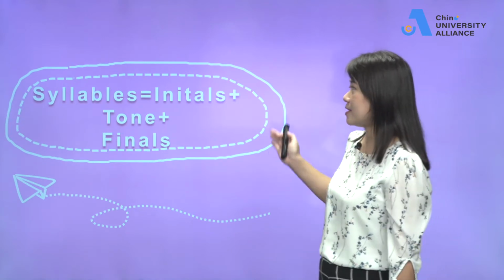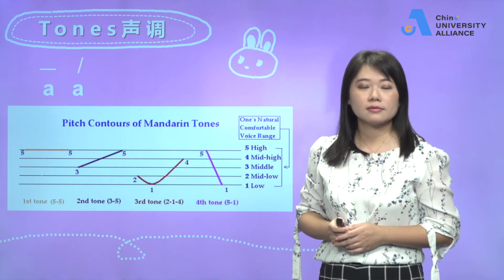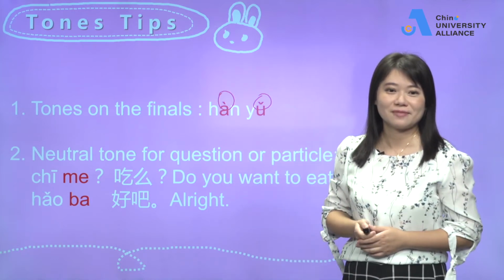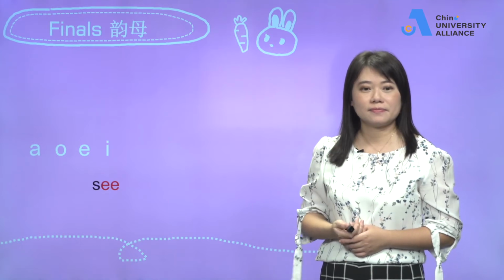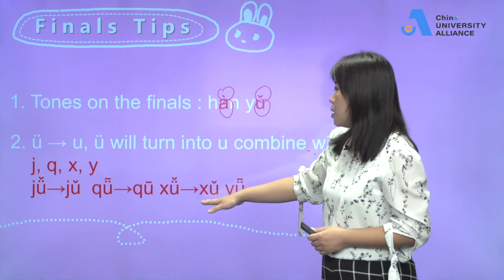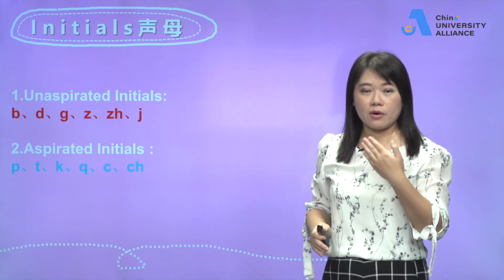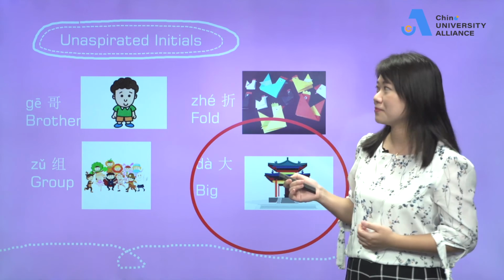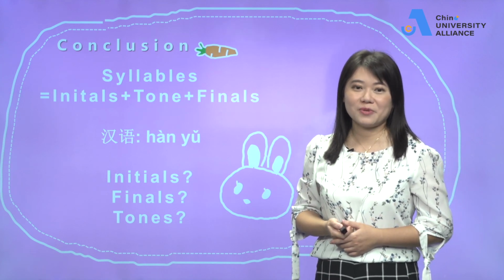Chinese Pinyin - China University Alliance